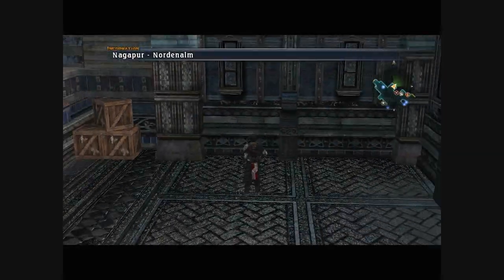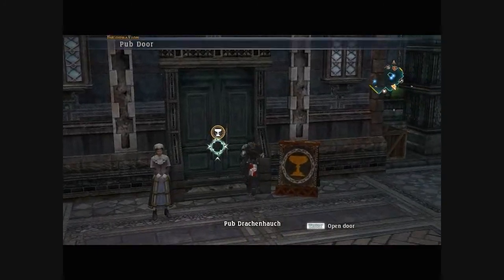Let's Play the Last Remnant: Part 91, Kate and the Slavers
Episode notes and summary: Completing "Kate and Rhagoh", starting and completing "The Slavers."

Formations used (* is an empty spot in the formation):

Stacked Attack: Rush, Gaou, *, Duke of Ghor, Darien
Stacked Attack: Jager, *, *, Glenys, Baulson
Stacked Attack: Emmy, *, Torgal, Blocter, Gabriel
Vanguard: Zolean, David, Kermit, Paris, *
Vanguard: Maddox, Caedmon, Irina, *, *